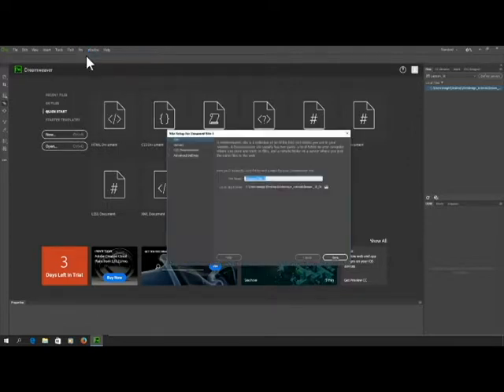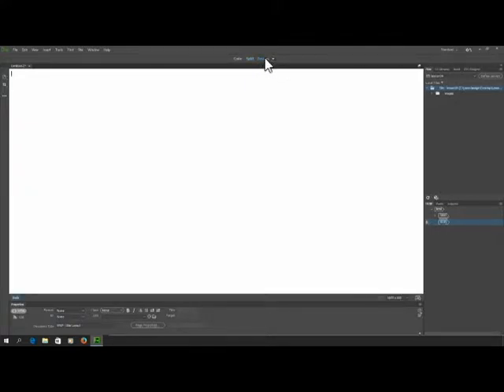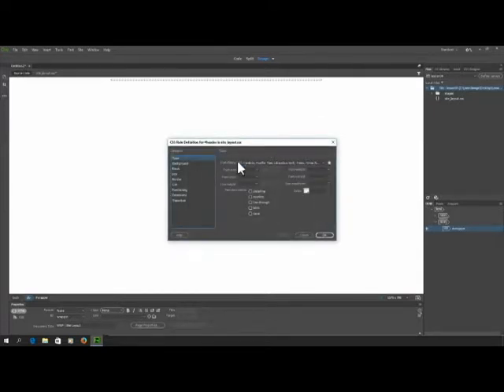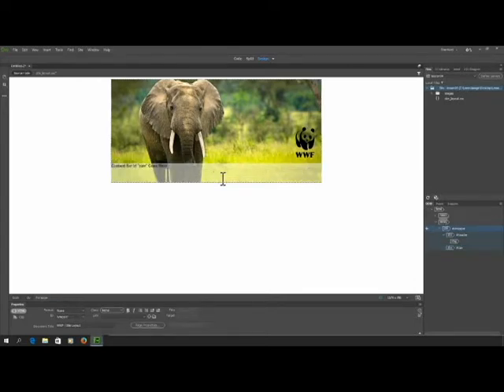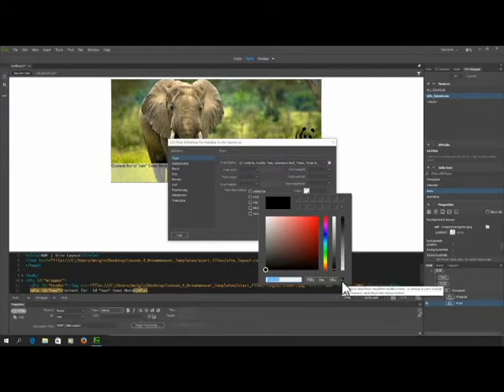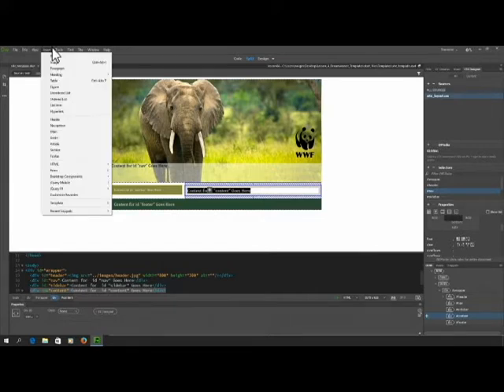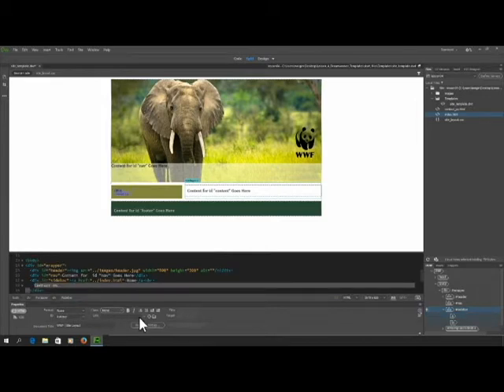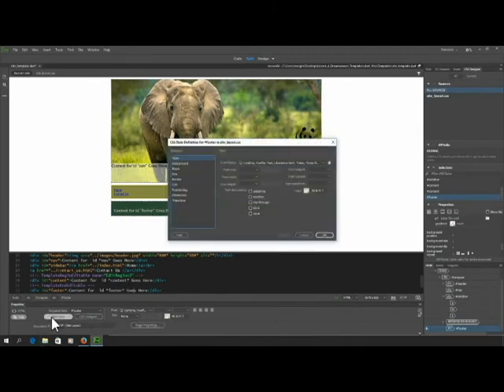Dreamweaver CC vs CS6